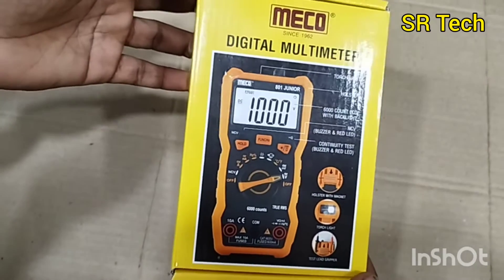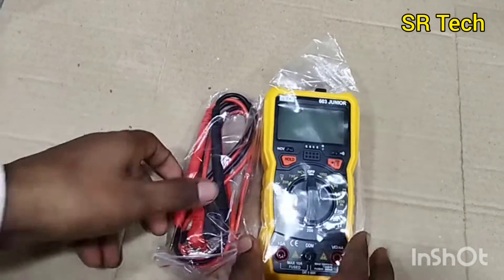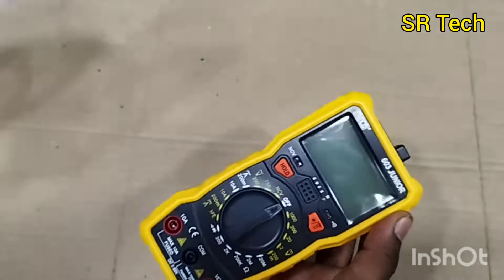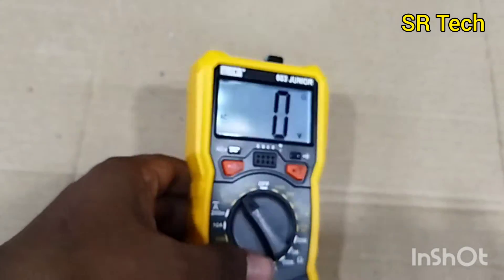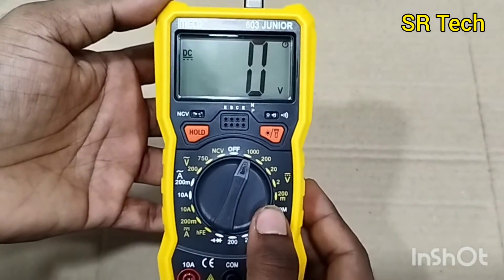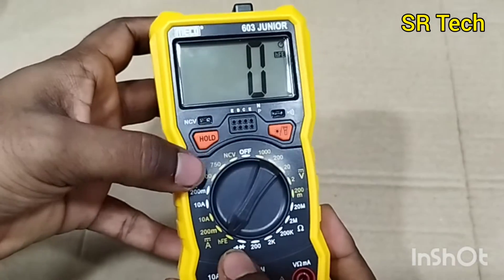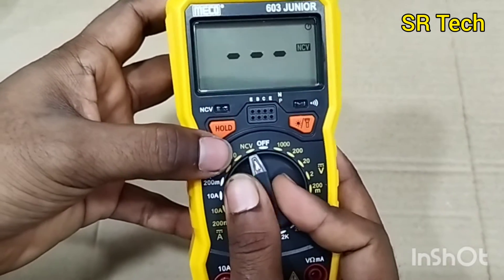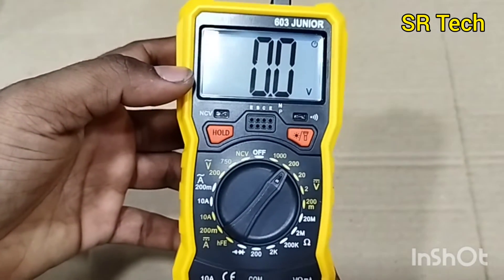Introduction of Digital Multimeter Meco 603 Junior in English